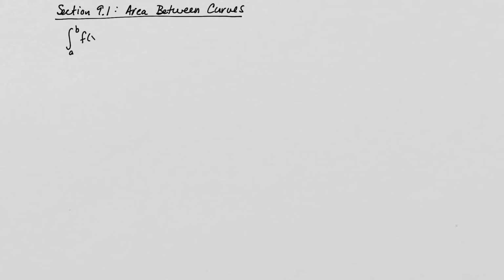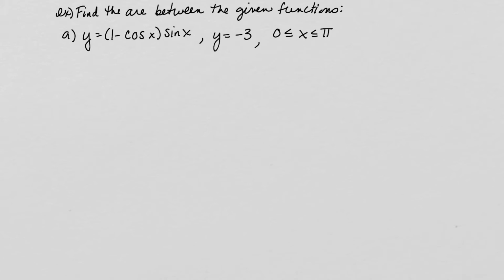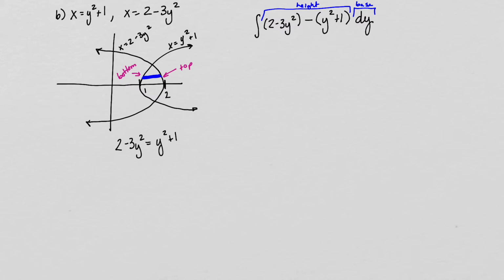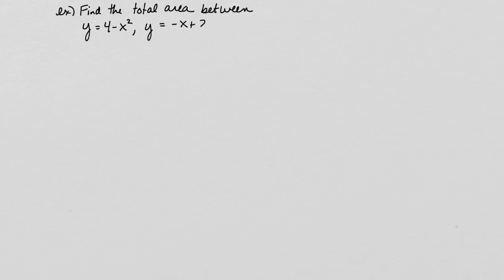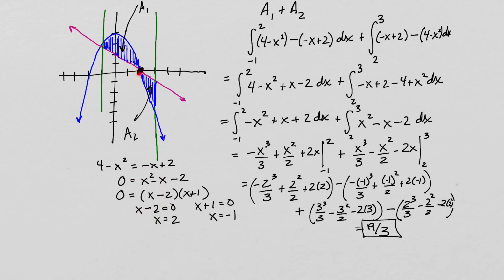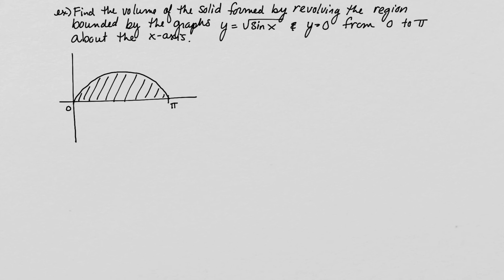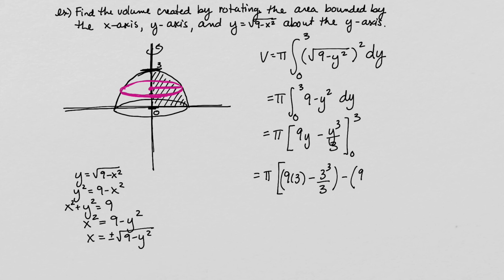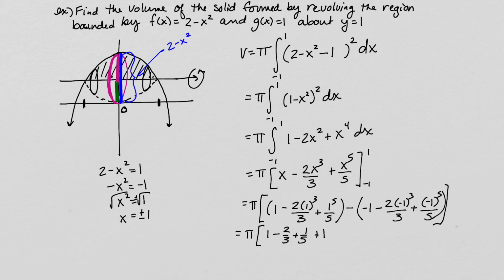Math 182 3/4